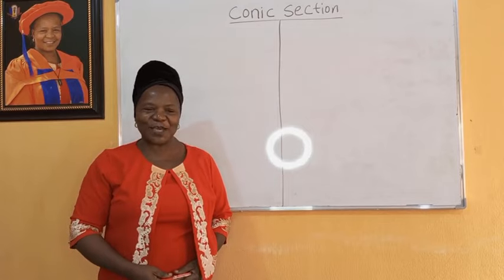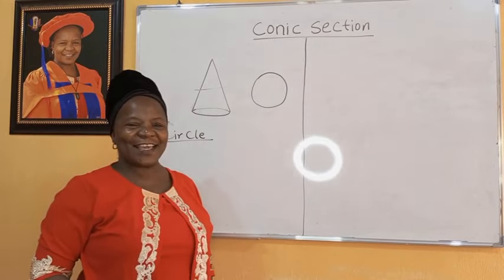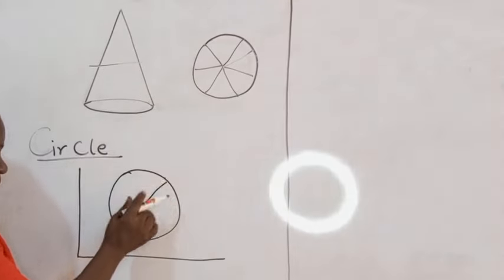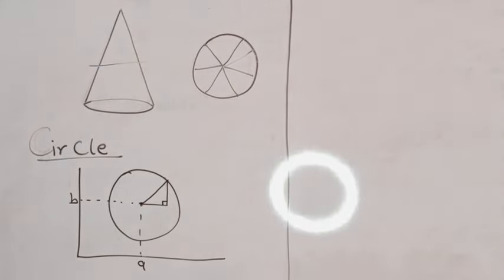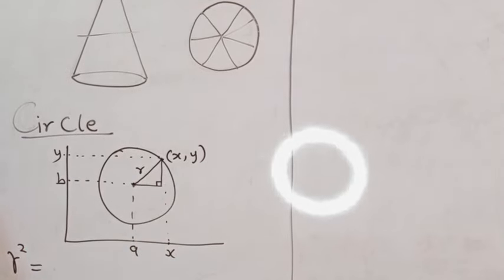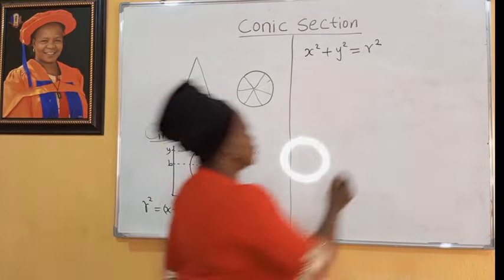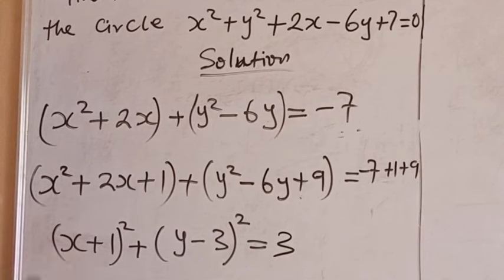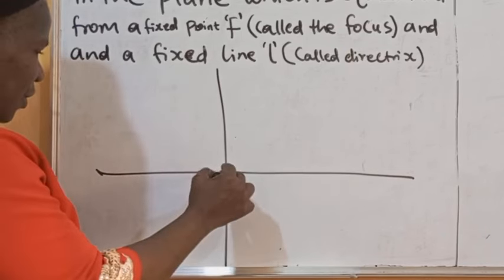Conic Section (1)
This lesson described Circle and Parabola